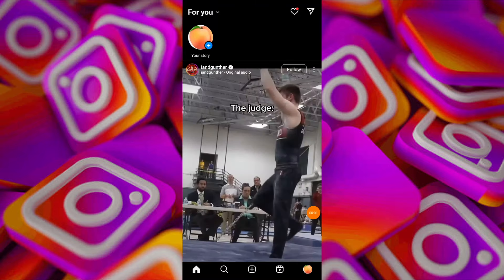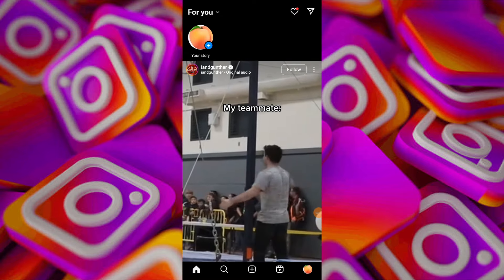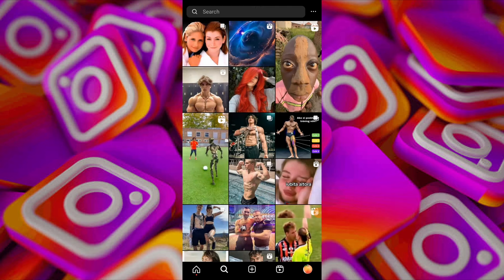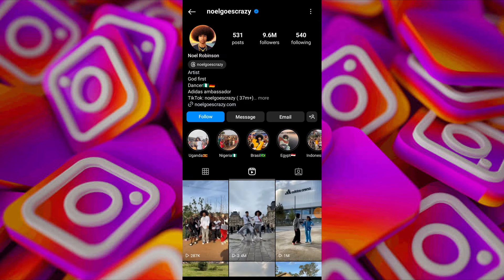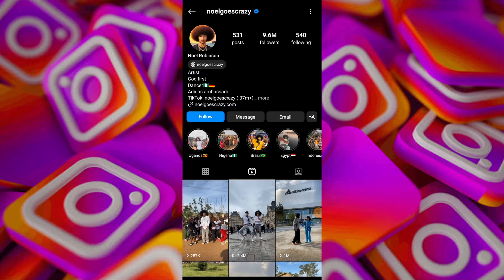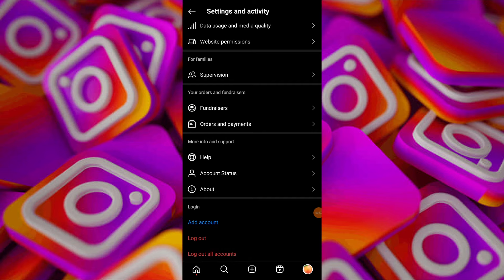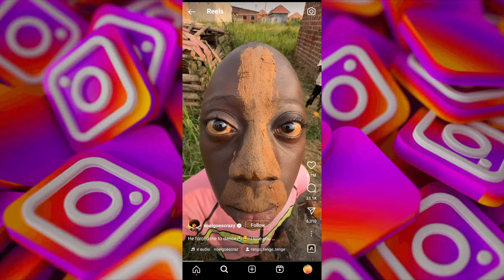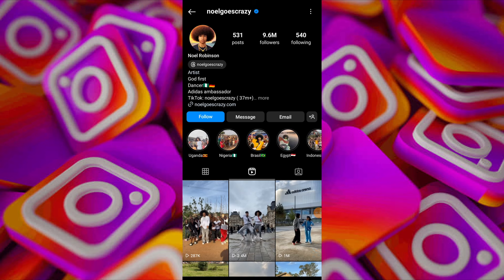How to Know If Someone Is Hiding Instagram Story From You (2025)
**: How to Find Out if Someone is Hiding Their Instagram Story from You**

Have you ever wondered why you're not seeing someone's stories on Instagram or suspect that someone may be intentionally hiding them from you? In this video, I'll show you how to find out if someone is hiding their Instagram story from you. Let's get started!

**Steps:**

1. **Open Instagram App:**
   - Launch the Instagram app on your device.

2. **Search for Profile:**
   - Use the search function to find the Instagram profile of the person whose stories you suspect may be hidden from you.

3. **Check Story Visibility:**
   - Visit the profile of the person you suspect is hiding their story.
   - If you are unable to see their story, it may indicate that they have hidden it from you.

4. **Use Secondary Account:**
   - If you want to confirm whether the person is hiding their story from you, consider using a secondary Instagram account.
   - Tap on the three lines in the top right corner to access the menu.

5. **Add Secondary Account:**
   - Scroll down and tap on "Add Account."
   - Choose to log into an existing account or create a new one.

6. **Switch to Secondary Account:**
   - After adding the secondary account, switch to it.

7. **Search for Profile Again:**
   - Once logged into the secondary account, search for the same Instagram profile.
   - Check if you can see their story from this secondary account.

8. **Interpret Results:**
   - If you can see the story from your secondary account but not from your primary account, it indicates that the person has likely hidden their story from your primary account.

9. **Consider Privacy Settings:**
   - Keep in mind that if the person's account is private, you may need to follow them or ask someone who already follows them to check if they have shared a story.

By following these steps, you can determine if someone is hiding their Instagram story from you. Using a secondary account allows you to confirm whether the story is visible from a different perspective. Remember to respect others' privacy settings and boundaries on social media.